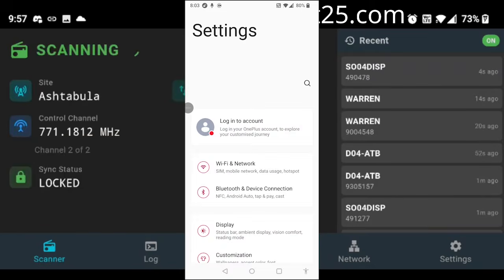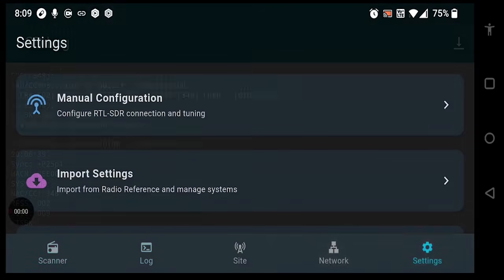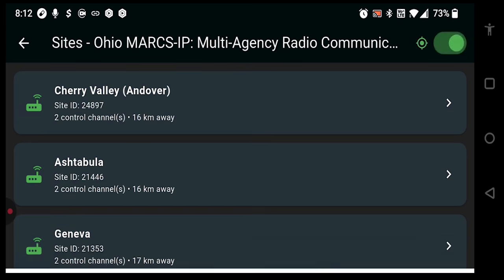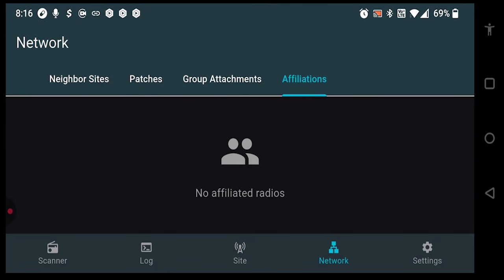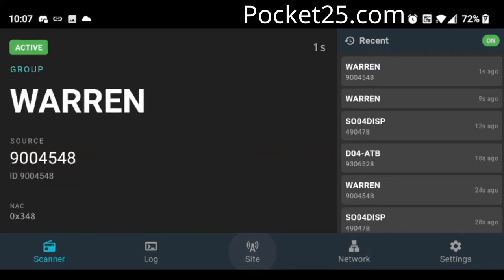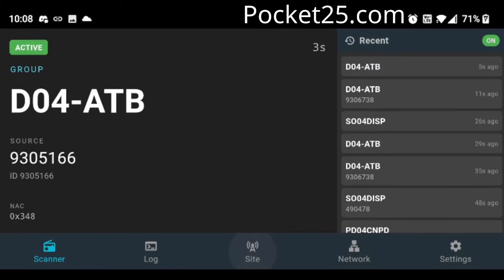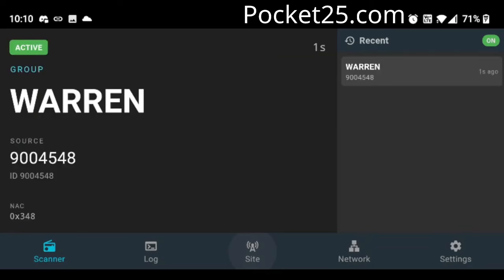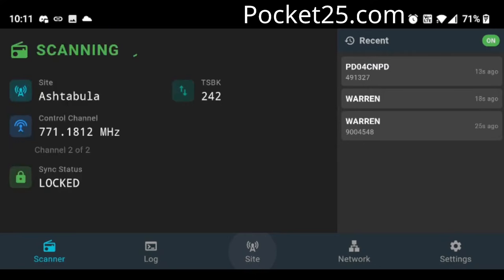Pocket25 | Running DSD-Neo on Android!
🔴 OTG Cable

🔴 Video Resources

RTL-SDR v3 Kit
L-Band Inmarsat Antenna
Broadcast FM Filter
Wideband LNA